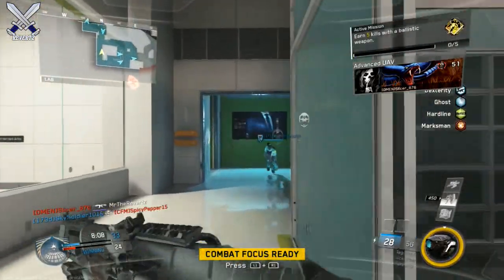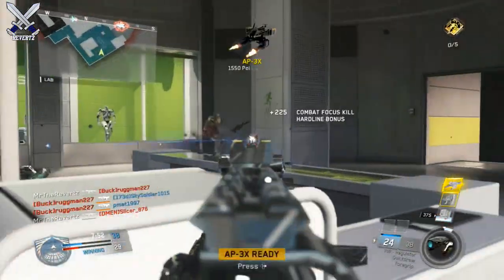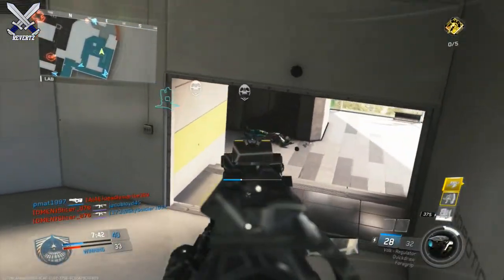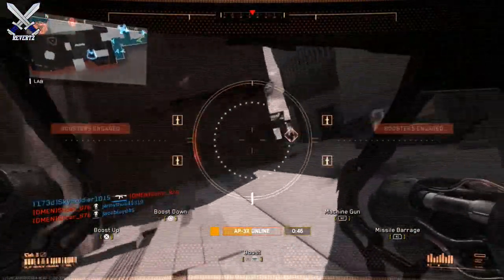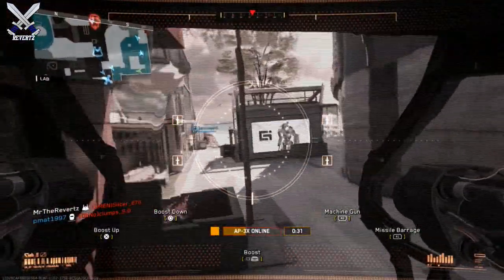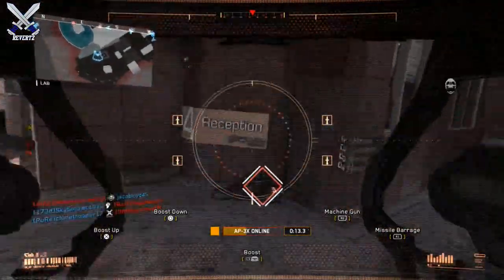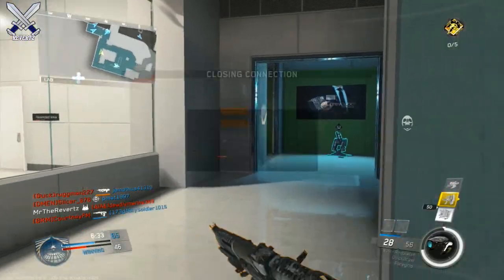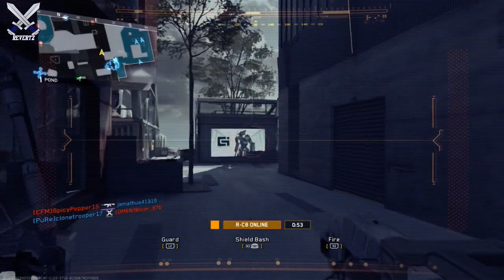Infinite Warfare: HUGE Weapon Nerfs & Buffs Coming!!! (IW 1.11 Patch Notes NOT LIVE YET)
Call Of Duty Infinite Warfare huge weapon nerfs and buffs are coming in the next patch 1.11. Also the new accessory hack in the quartermaster was removed due to issues but the triple play bundle is still live and you can purchase it for 400 keys. Keep in mind that the weapon balance is not yet live but, as for the weapon balances guns like the NV4 and the Kbar got nerfed and the Type-2 got a huge buff!

Infinite Warfare weapon balancing patch notes (not yet live)